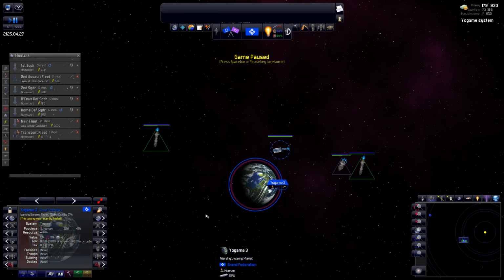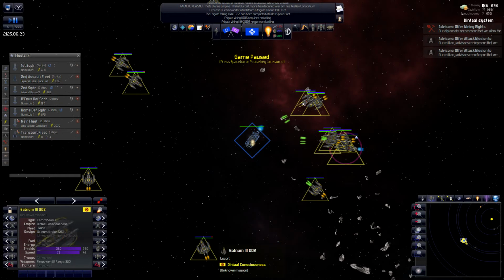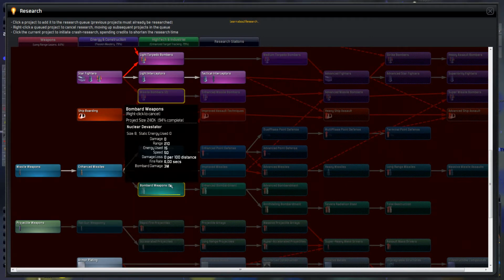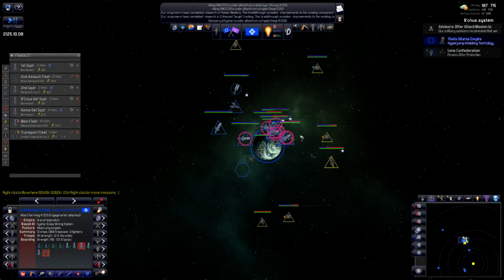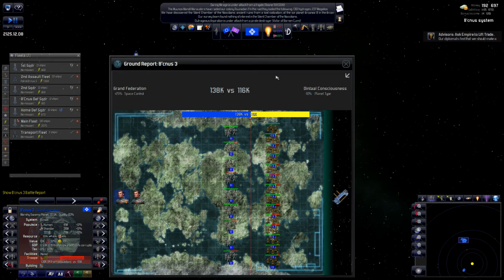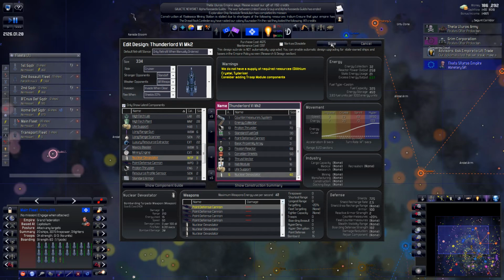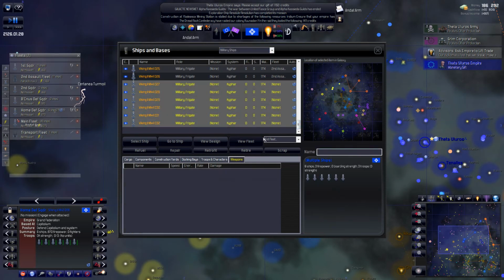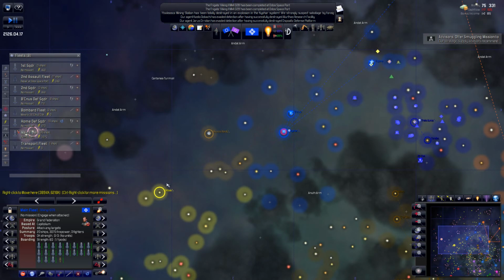Distant Worlds Shadows LP:EP17 Preparations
Having won the victory against the pirates, we now prepare to make a convincing end to the Dintaal War. However, we are interrupted as they show up with two major fleets and a land army for invasion. I again play Distant Worlds with my Human Revolution mod. This time with the Shadows expansion installed and a Pre-warp beginning!